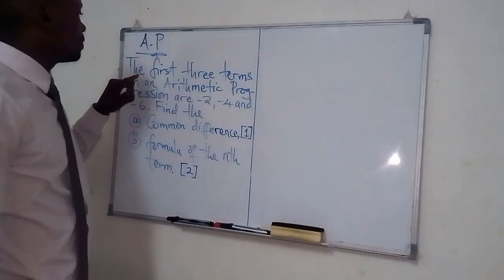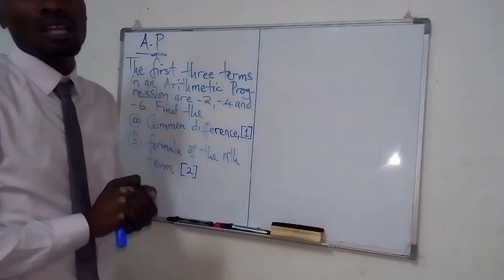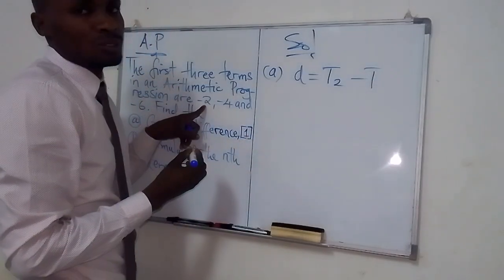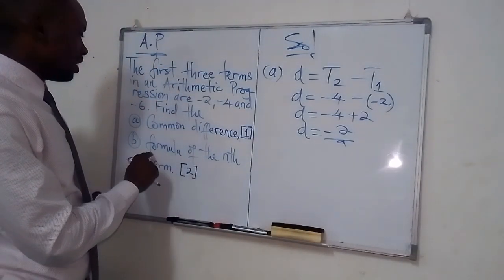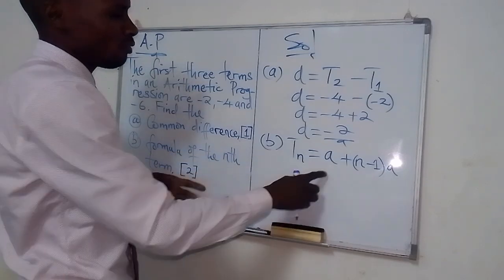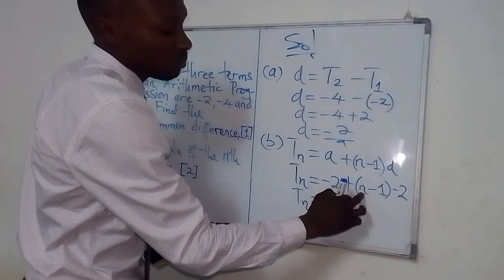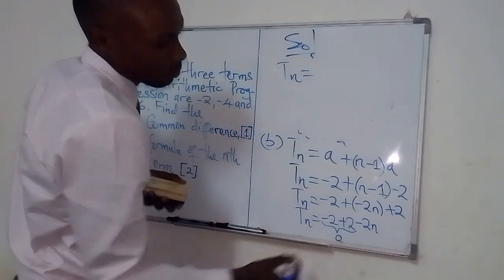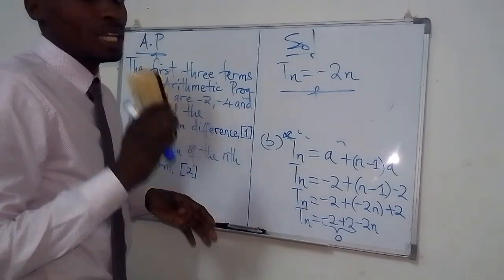Arithmetic Progression | Common Difference | nth term formula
Progression